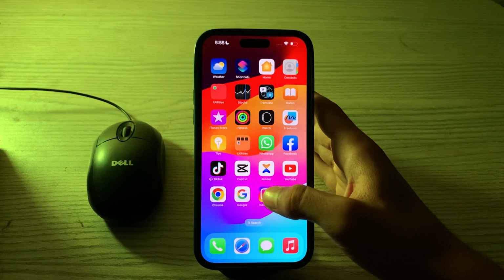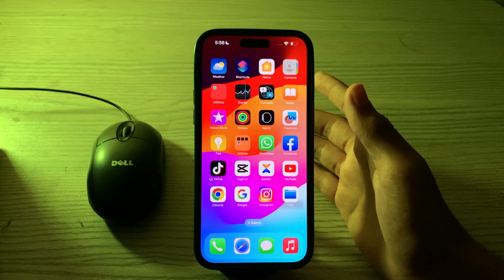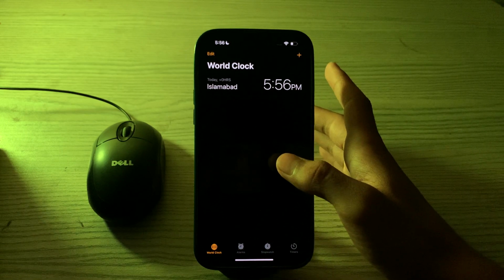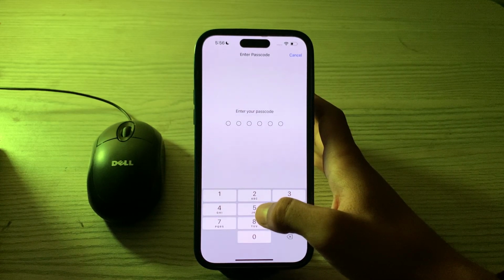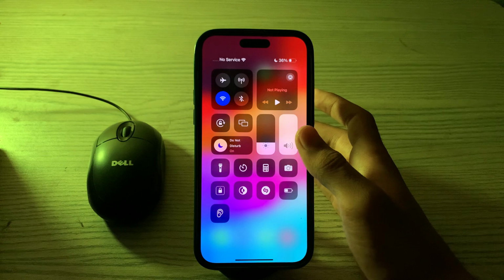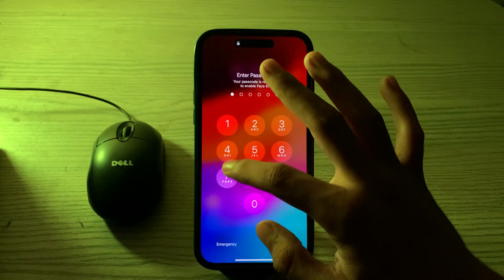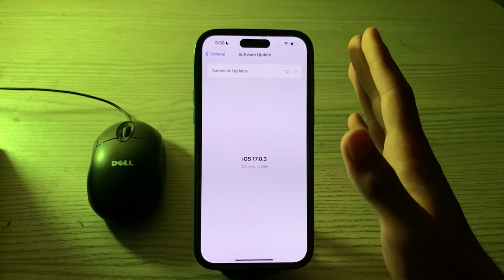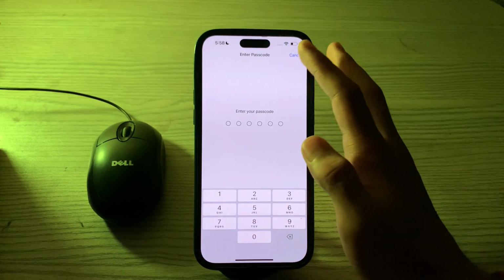How To Fix Volume Low For Alarms Issue On iPhone iOS 17